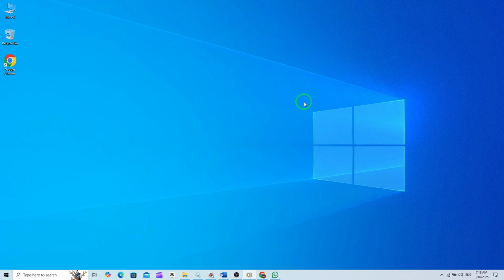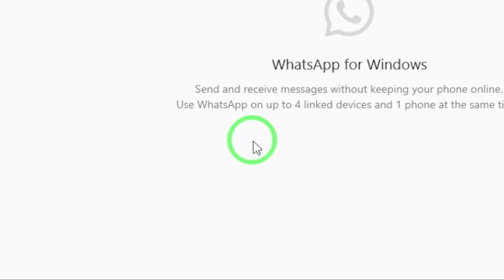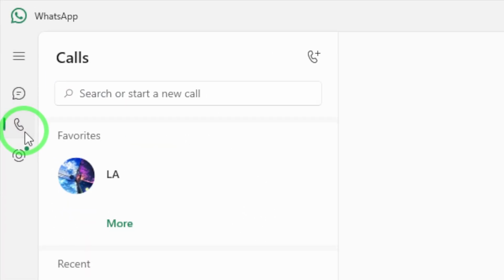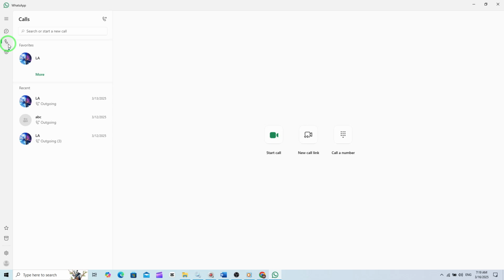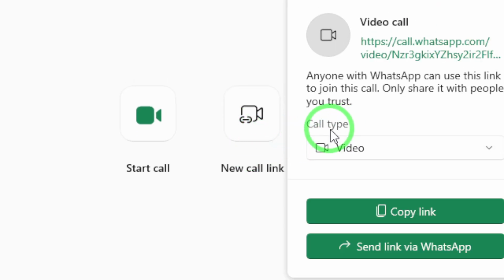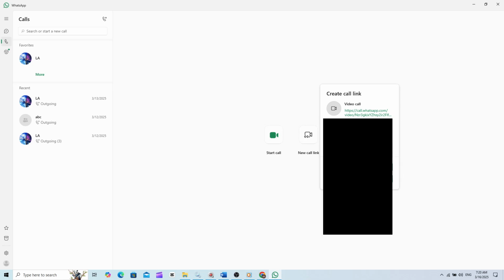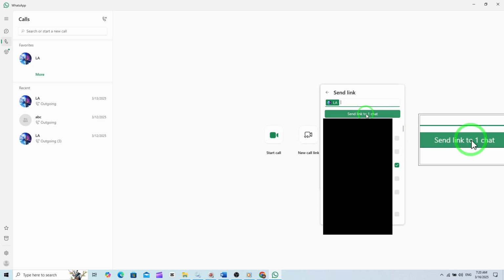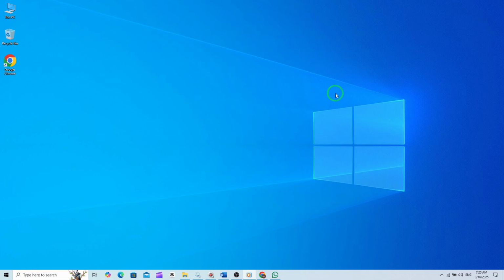How To Share New Video Call Link On WhatsApp App On PC (New Update)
Learn how to share a new video call link on WhatsApp for PC with the latest update! This step-by-step guide will show you how to create and send a video call link to your contacts in just a few clicks.

Steps:

1. Open WhatsApp app.

2. Click on the Phone icon, at the left side menu.

3. Click on New call link, choose Video.

4. Click on Send link via WhatsApp.

5. Choose the contacts, click Send.

Chapters:
00:00 Intro
00:12 Soultion
01:05 Outro